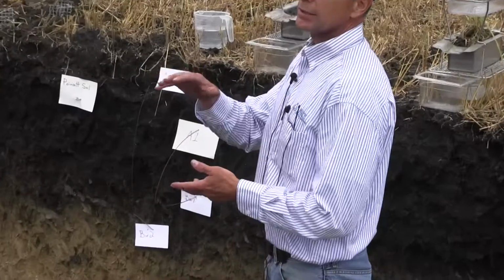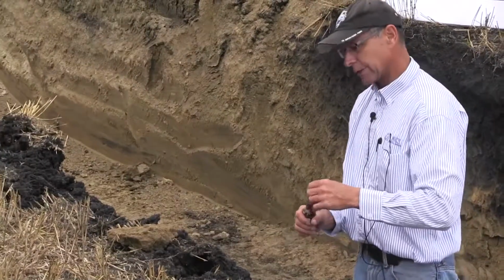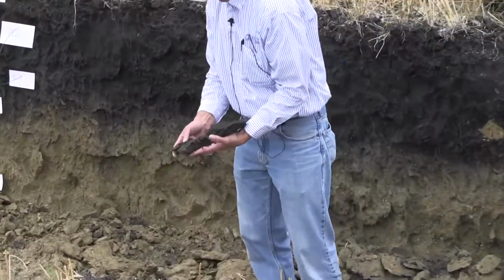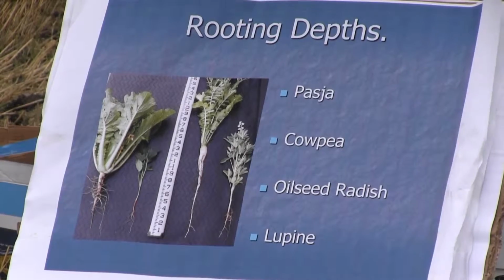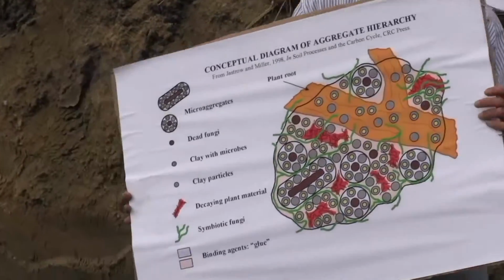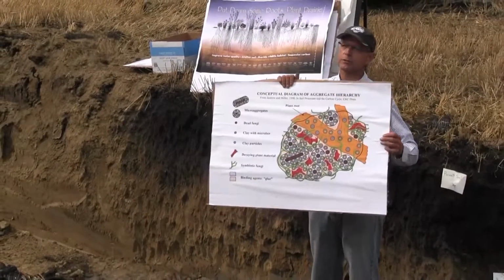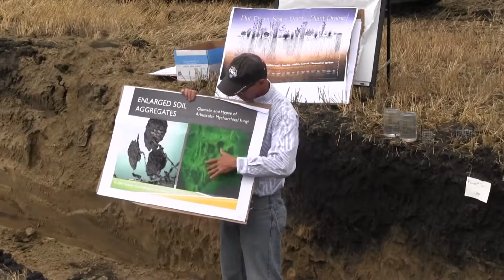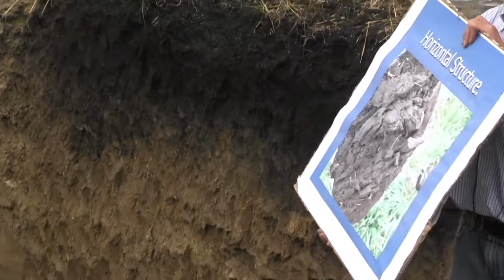Hal Weiser and Building Soil Health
Hal Weiser with the ND NRCS discusses how to build soil health, structure, and benefits at the Total Tillage Solutions Field Day near Appleton, MN.